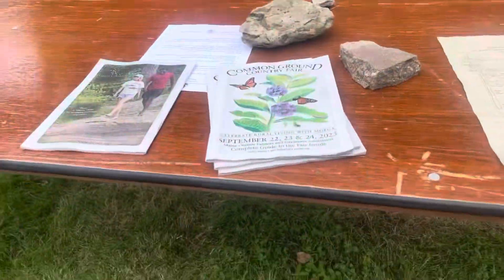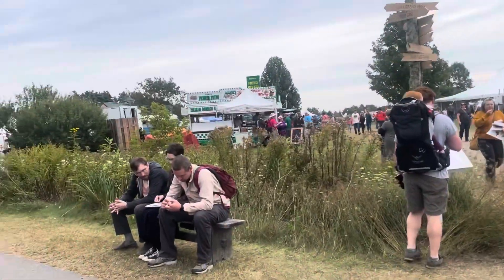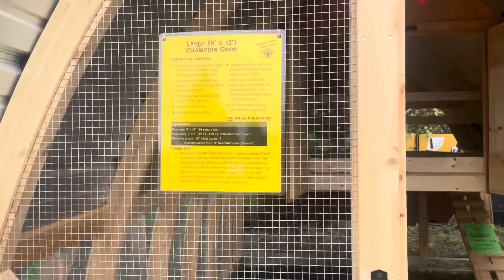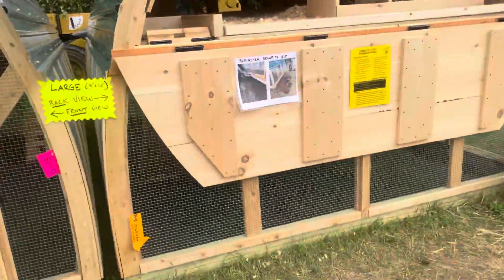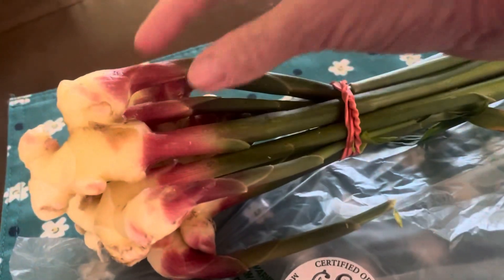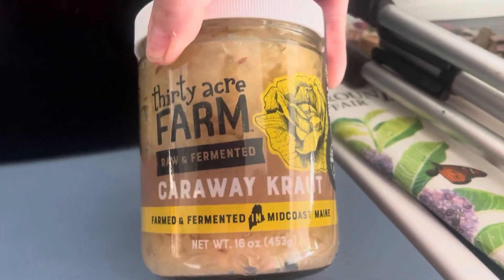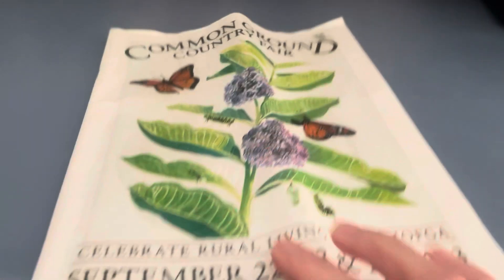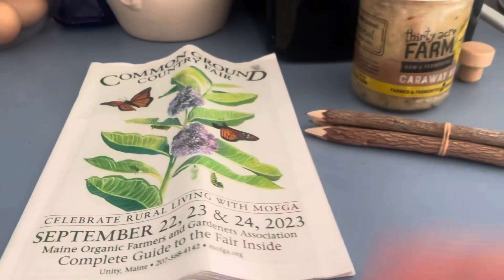Common Ground Fair In Unity Maine: Maine's Best Fairs And Festivals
On this day we went to the fair we didn’t have anything to do this weekend, so I wanted to get out I I love being around everything all natural and organic items